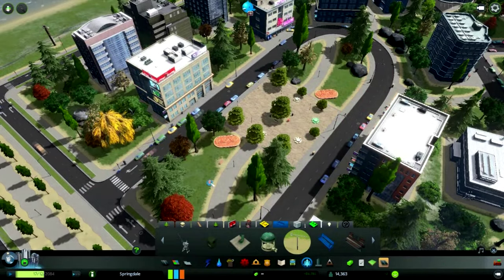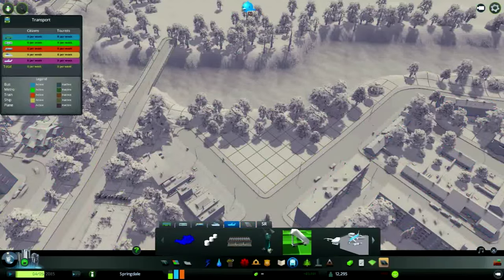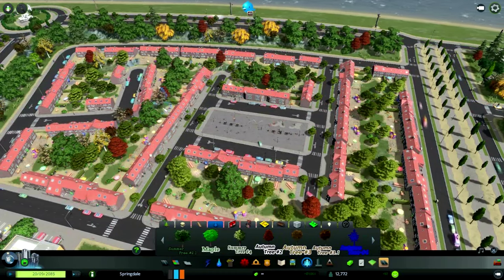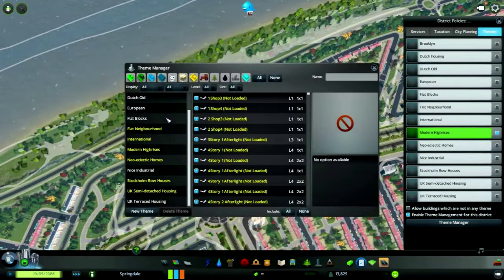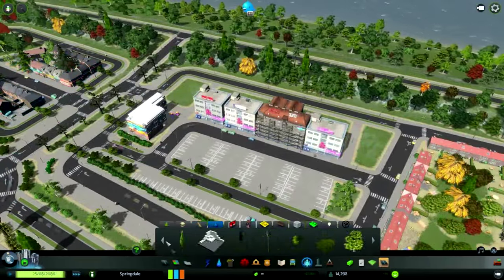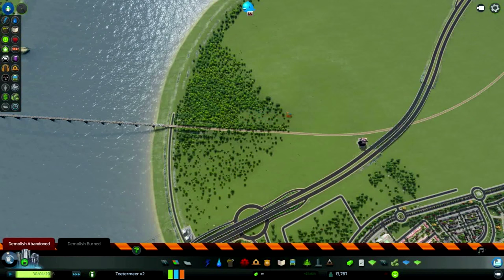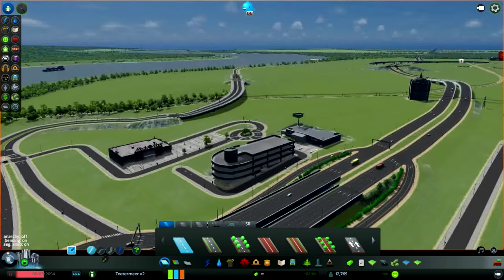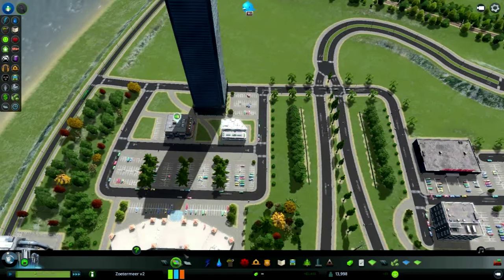Cities Skylines: Dutch City - Episode 5 - More Beautification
Finally picked up MoreBeautifucation to improve some parts of the city. For the life of me, I don't know what to translate "bedrijventerrein" into,   so 'Ikea-zone' will have to do for now, I guess.

The cinematic shots at the end were sped up, but I had occasional lag spikes that were pretty bad - couldn't make the framerate much better than this without reducing the clips to snippets.